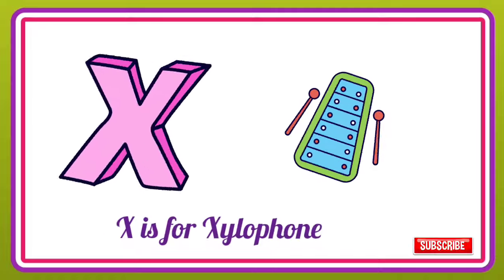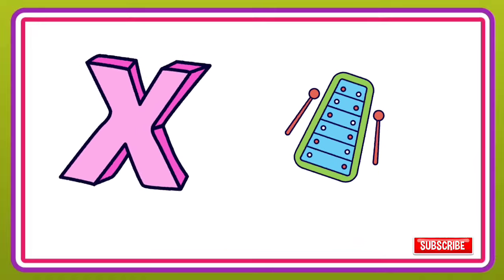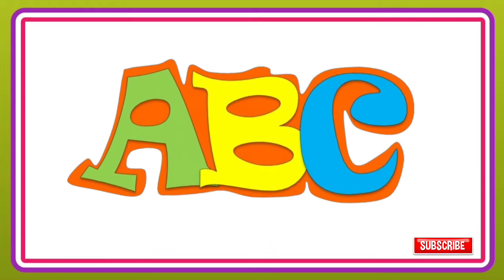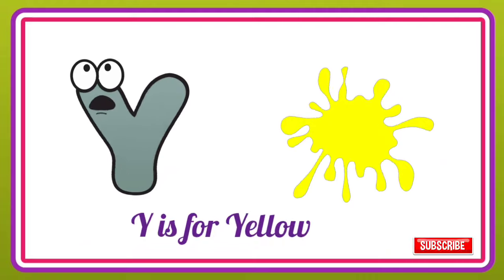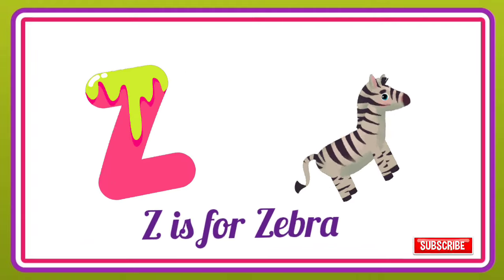A for apple 🍏 B for ball 🏀 C for cat 😺 abcd phonic Song nursery rhymes alphabet Song ‎@play.packet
A for apple | B for ball | C for cat | abcd phonic Song nursery rhymes alphabet Songs#abc ‎@play.packet

ebra

Apple -🍎
Ball - 🏀
Cat - 🐱
Dog - 🐶
Elephant - 🐘
Fish - 🐠🐋🐟
Goat - 🐐
Hen - 🐔
Ice cream -🍦
Juice - 🍹
kite - 🪁
Lion - 🦁
Mango - 🥭
Nose - 👃
Orange - 🟠
Parrot - 🦜
Queen - 👸
Rat - 🐀
Ship - 🚢
Umbrella - ☂️
Vegetable  - 🥦🥕🌽
Watch  - 🕙
xmastree -🎄
Yoga - 🧘‍♀️
Zebra - 🦓

Alfabet song,
Alfabet geet,

THANKS FOUR WATCHING THIS VIDEO